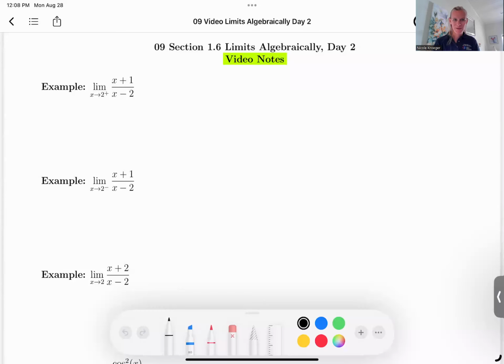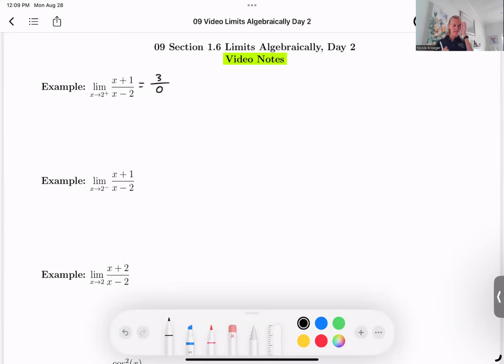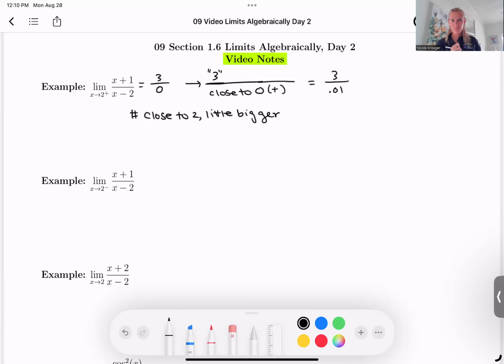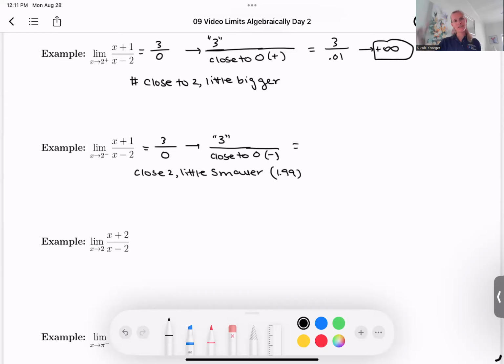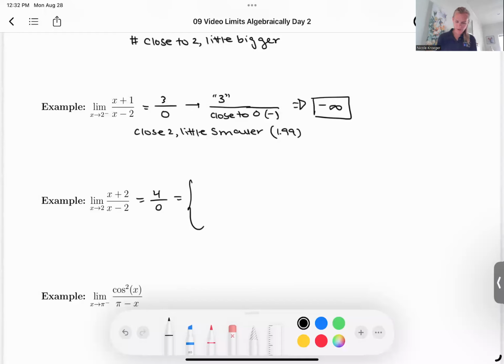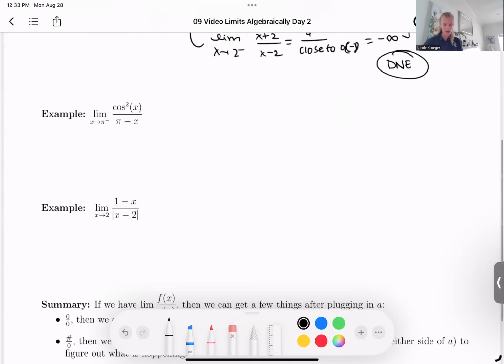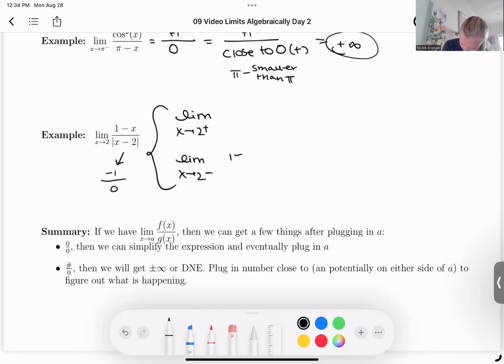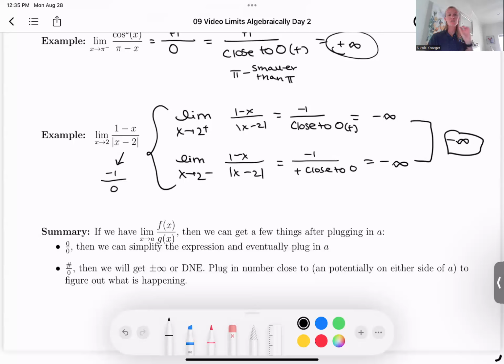06 DE Limits Algebraically Day 2